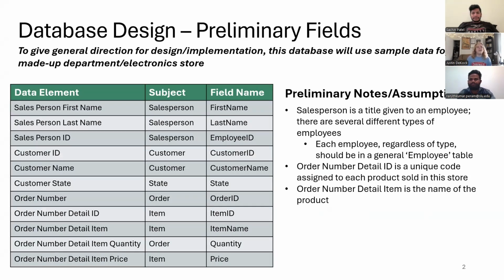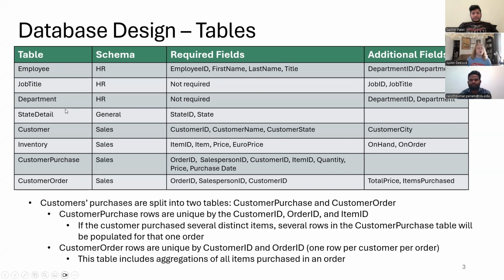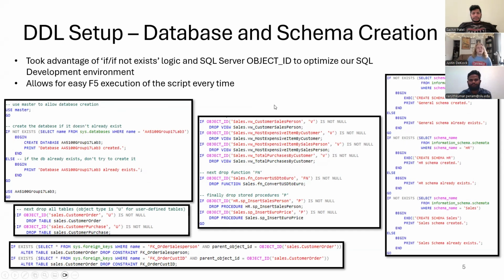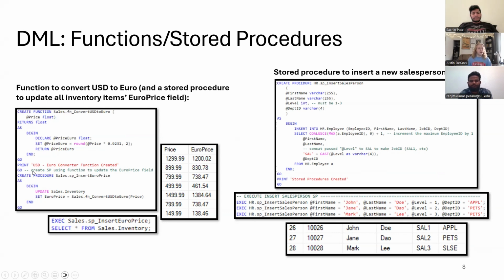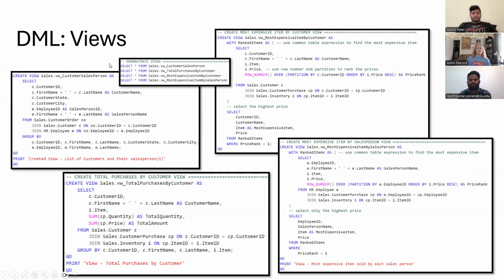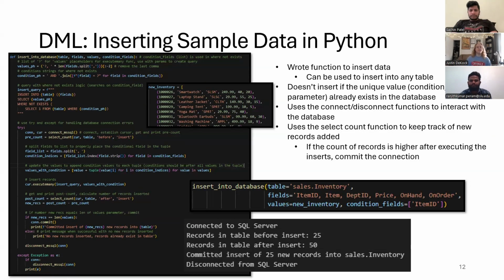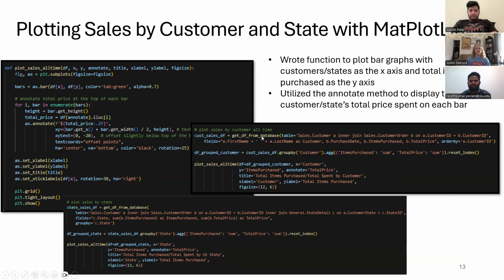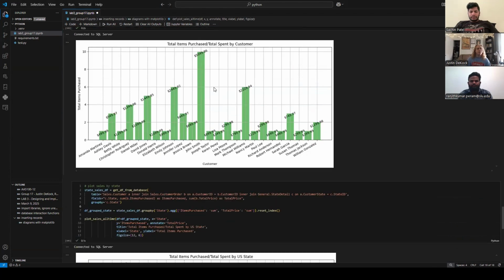Designing and Integrating SQL Server Database, Interacting with Python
This was the final project for my AA5100 Information Retrieval class. This was completed with the help of my groupmates Ranjith Kumar and Sachin Patel. In this project we design and implement a fully functional and relational database in MS SQL Server. The database is designed following Codd's third normal form. The latter half of the presentation describes our connection to and interaction with the database using Python.